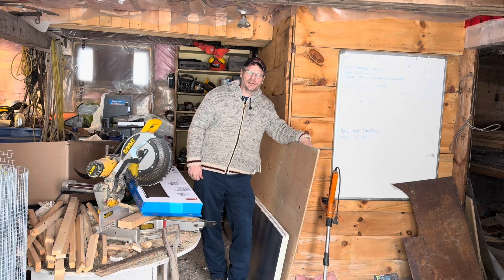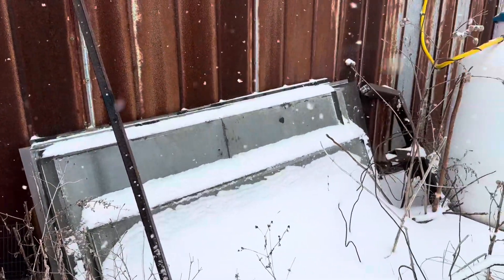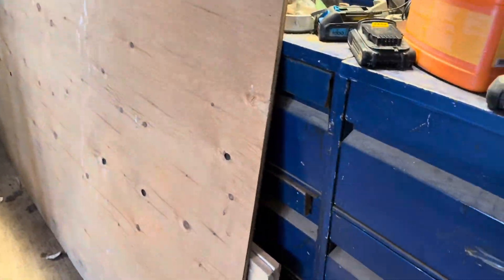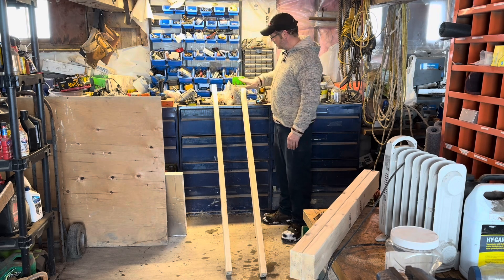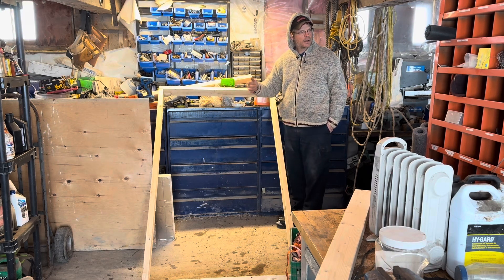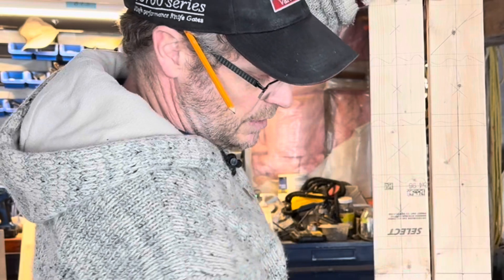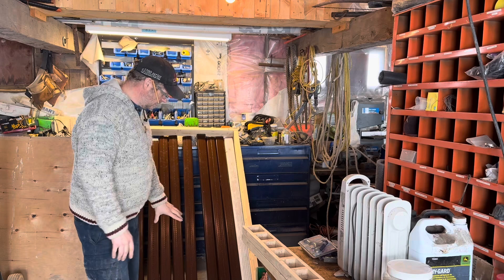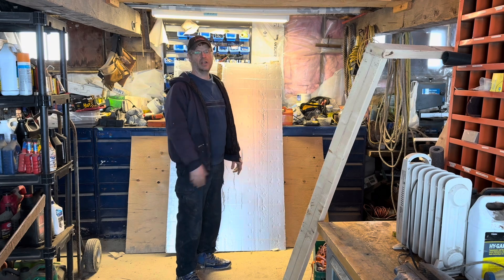HOW TO MAKE A SOLAR AIR HEATER FOR YOUR GREENHOUSE FOR UNDER $300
This week on Branching Out Permaculture with Curtis Hanlon. Come along with me as I show you how to make a solar air heater to heat your greenhouse for free. This video includes what you will need, how I build it and how much it will cost. EP210.